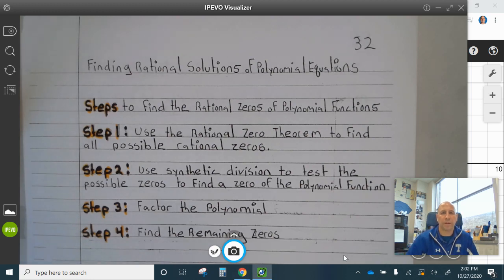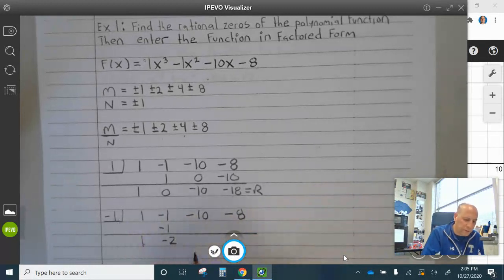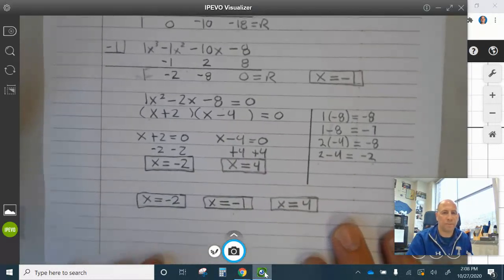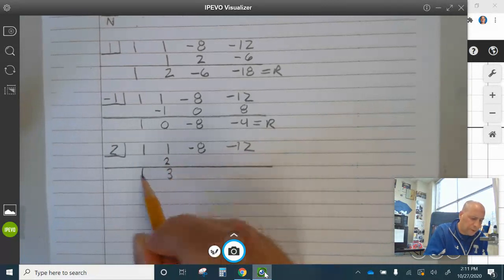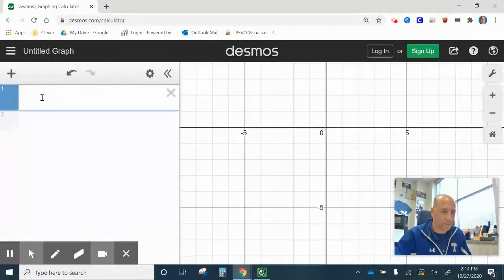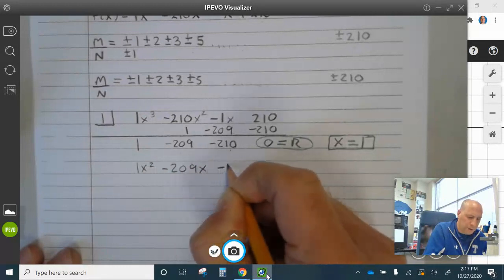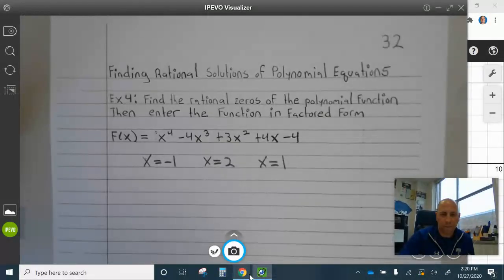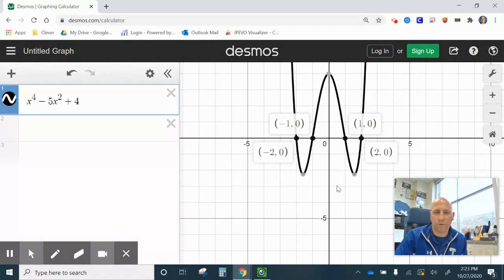Journal Page 32 Finding Rational Solutions of Polynomial Equations